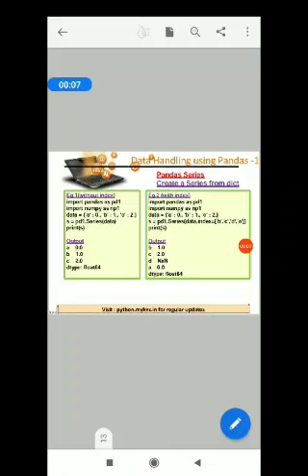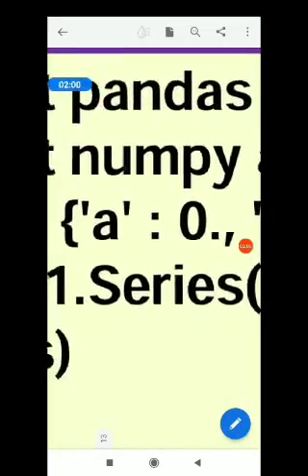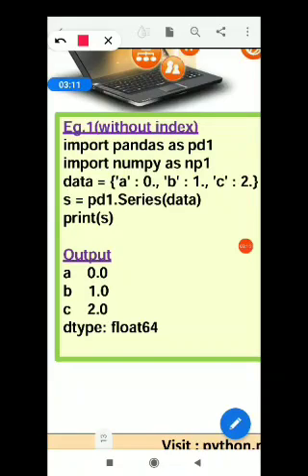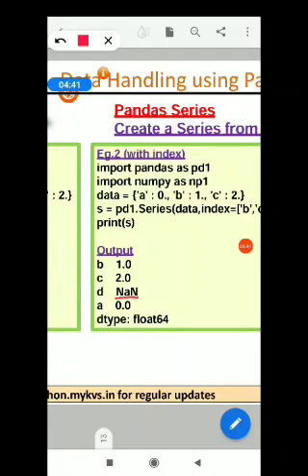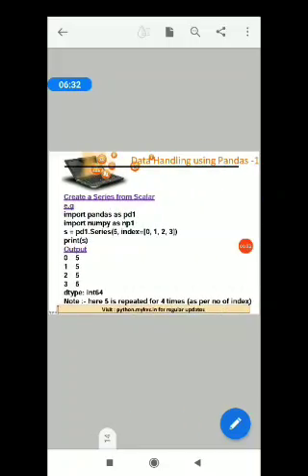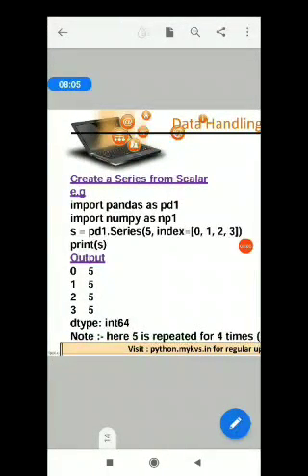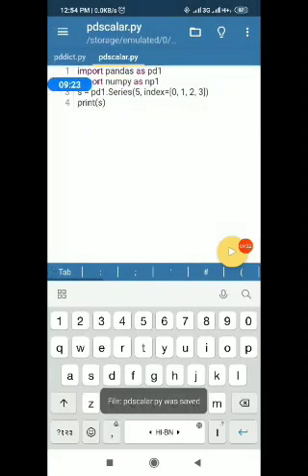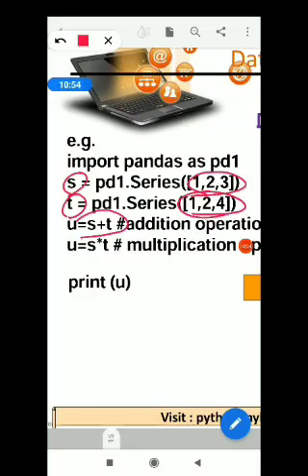Pandas part 3